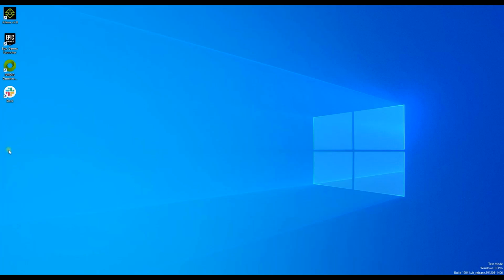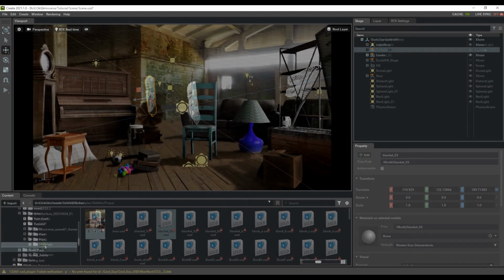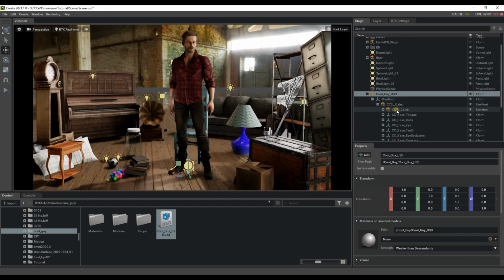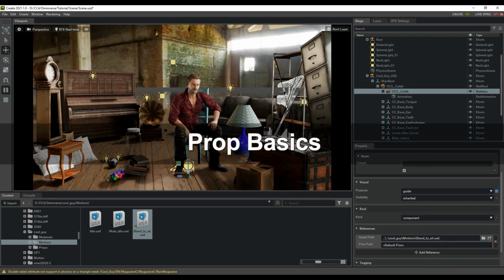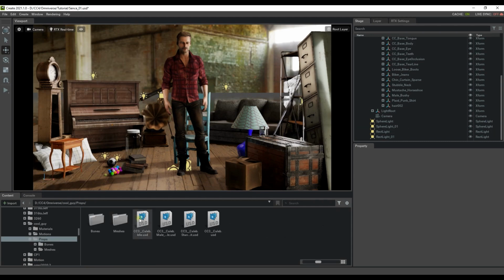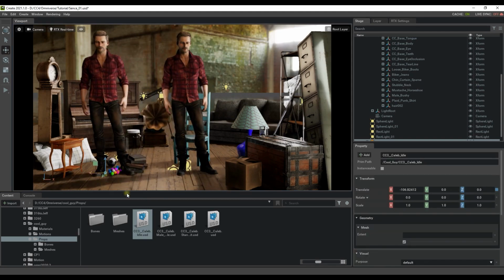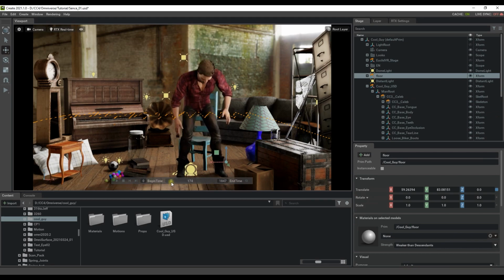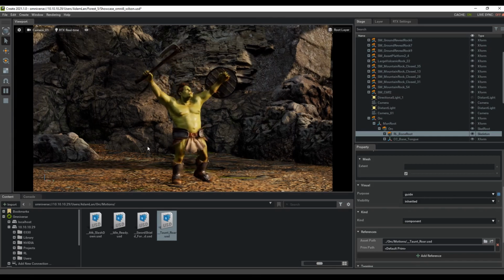Character Creator Import Part 2: Character USD Importing to NVIDIA Omniverse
In this tutorial we cover how to import USD characters exported in the previous video. We explore the USD asset structure, load animations and render a sequence.